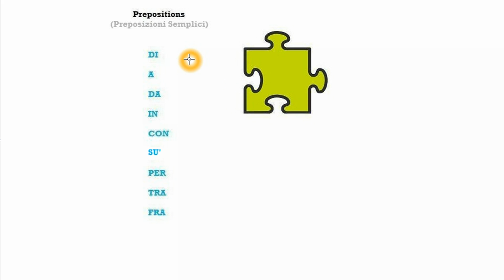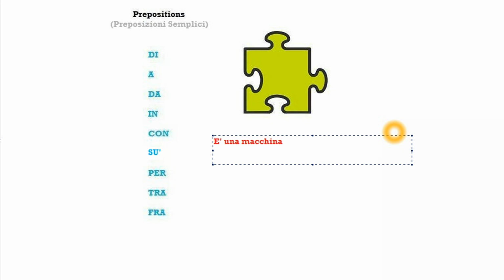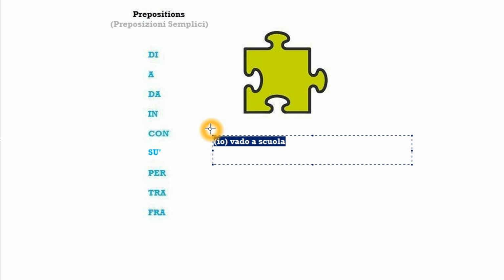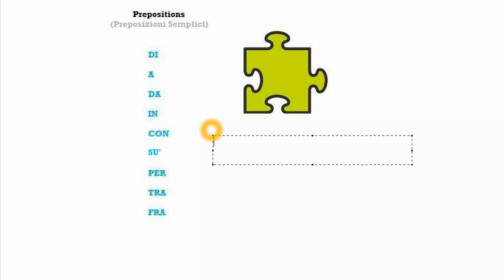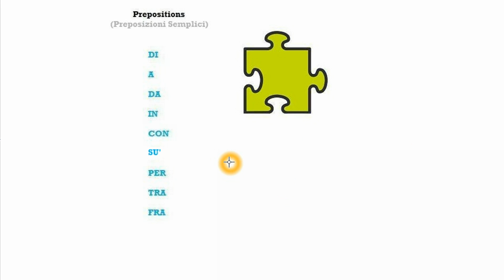Italian Course Beginner Series 31: PREPOSITIONS